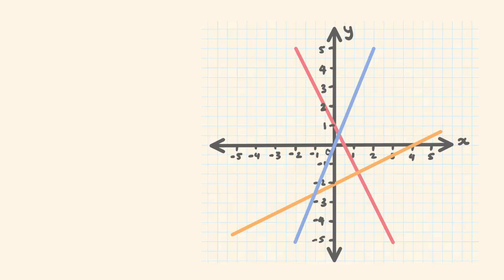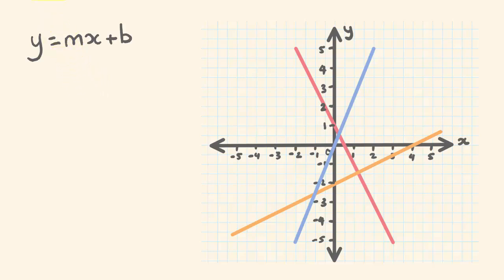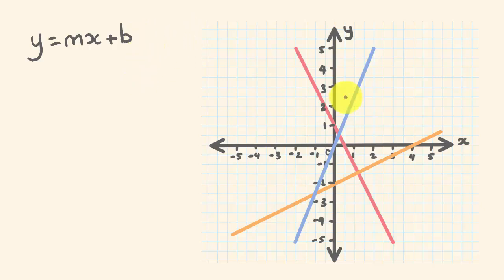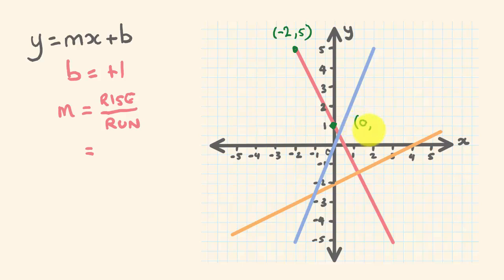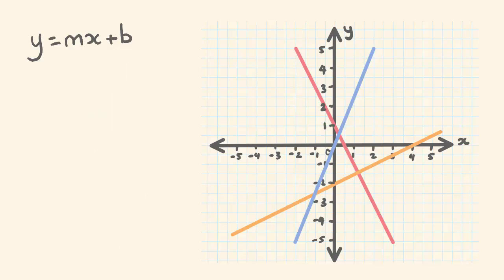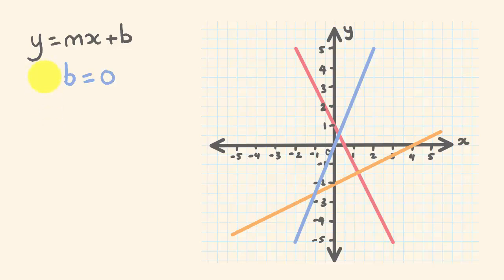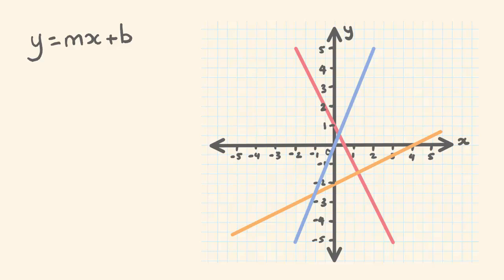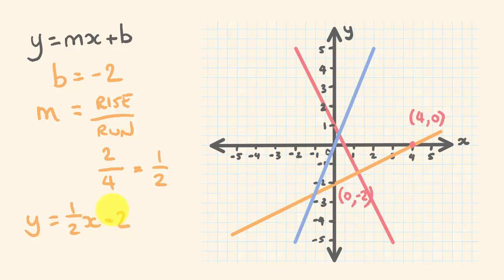Linear equation from graphs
Linear equations from graphs.  Like it sounds, we will use the graphs of linear equations to produce the equation itself, using the slope intercept method (y = mx + b).  Using this method we will first determine the y intercept, and then the gradient of the equation.
This is part of a series of videos looking at linear equations.